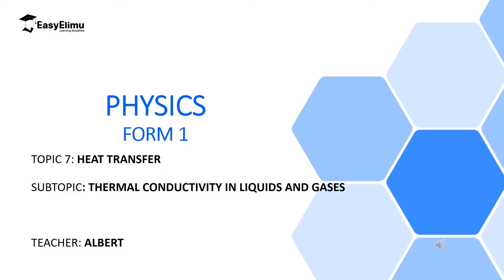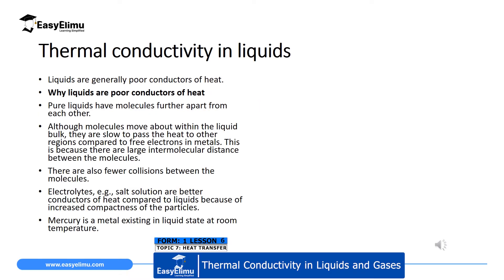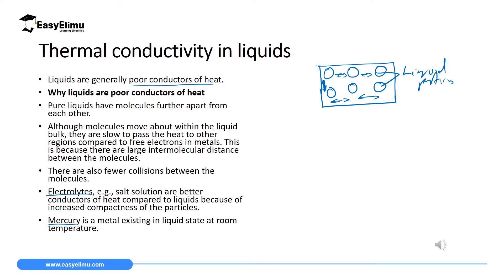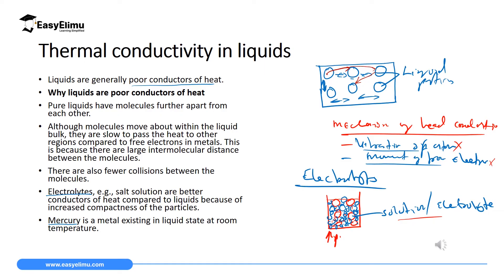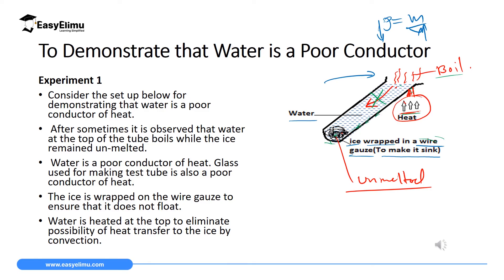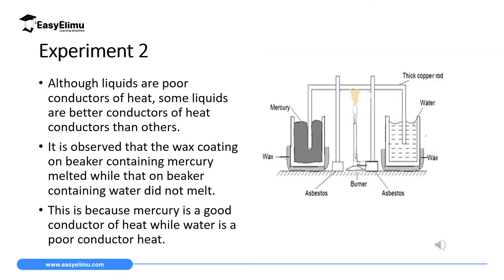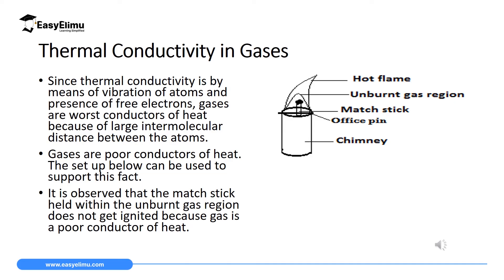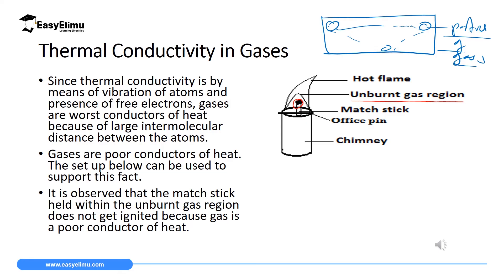Thermal Conductivity in Liquids and Gases Lesson - (Physics Form 1 - Heat Transfer Lesson 6 of 11)